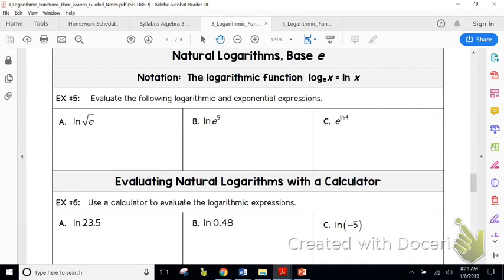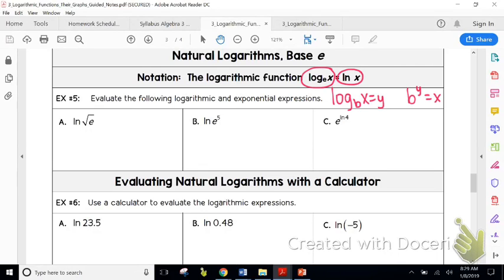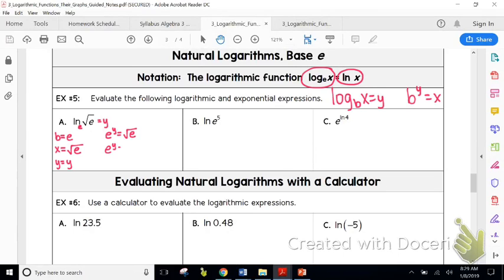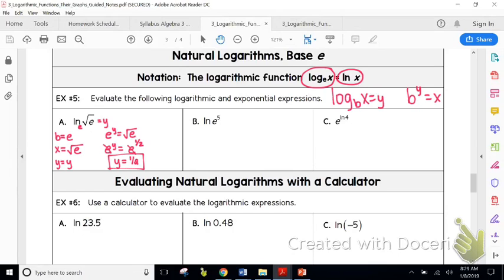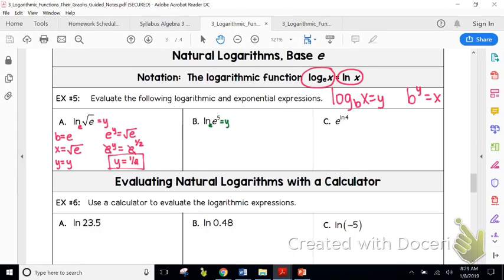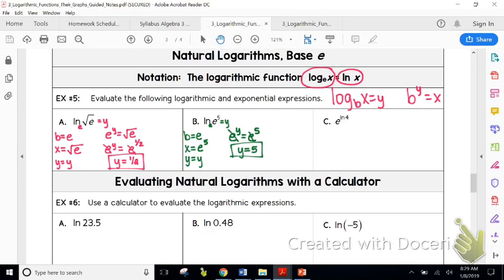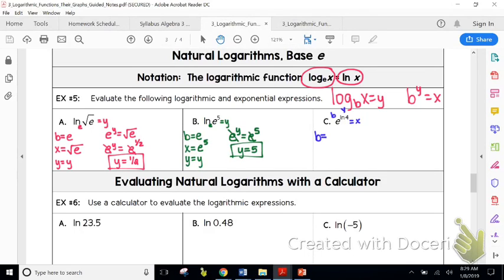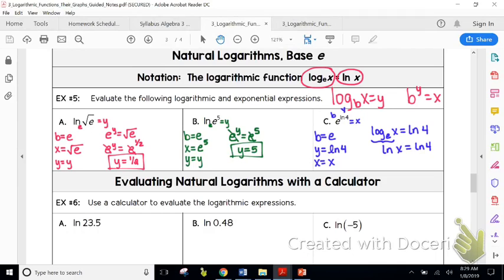PC 3.3 Example 5